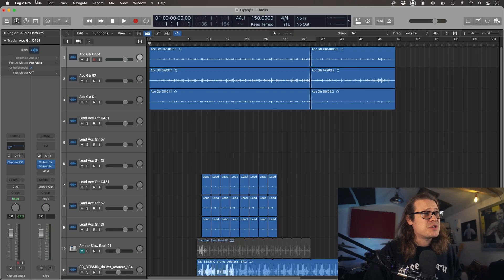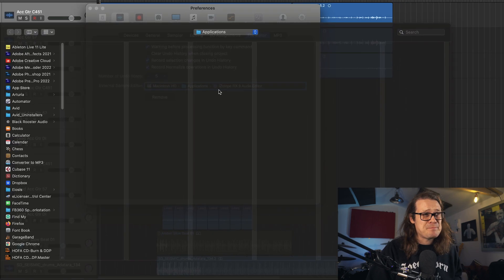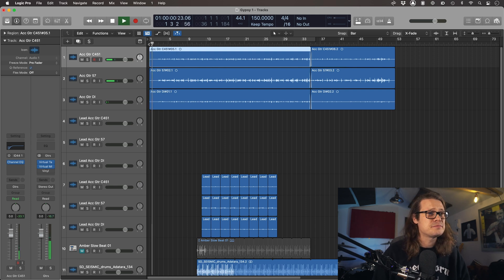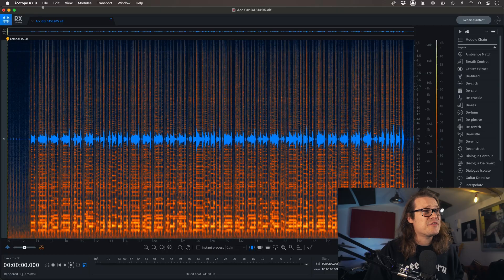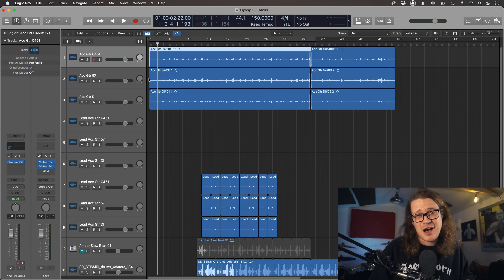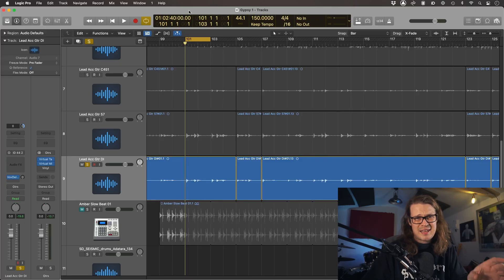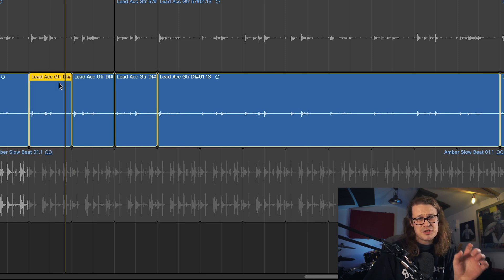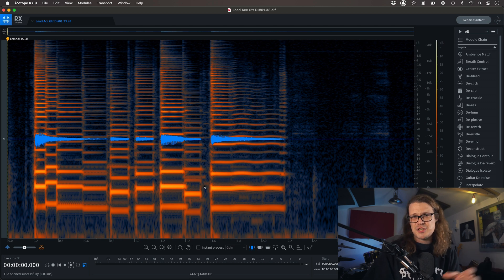How To Use iZotope RX 9 With Logic Pro X